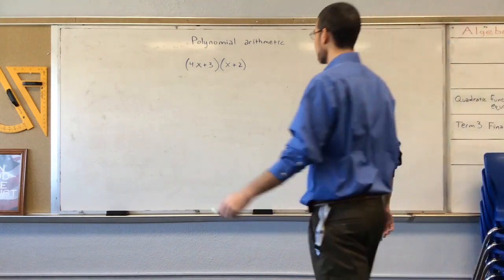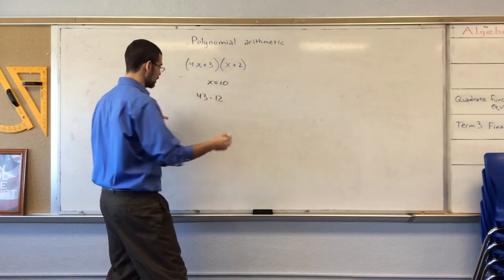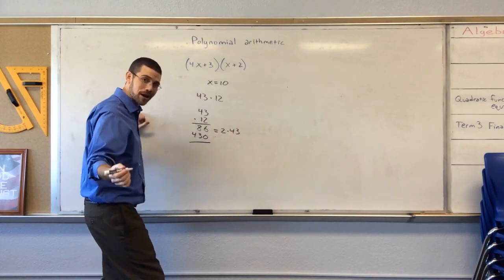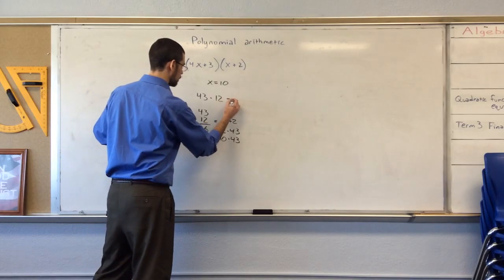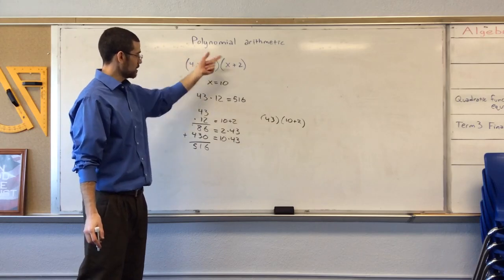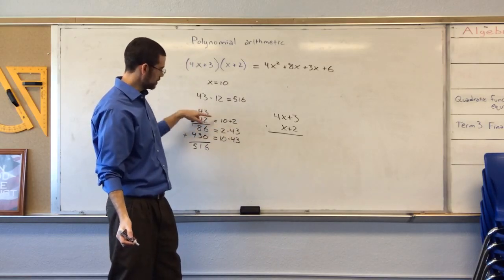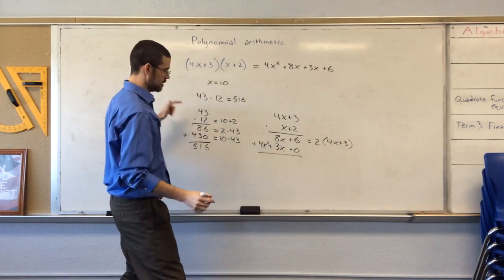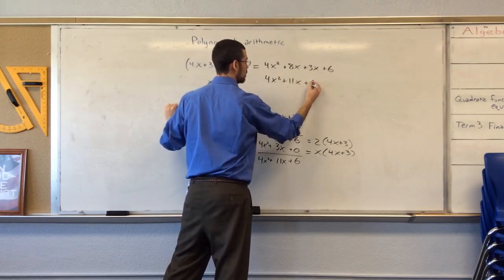6 Polynomial arithmetic multiplication compared to base ten